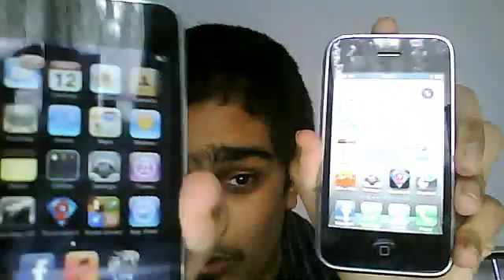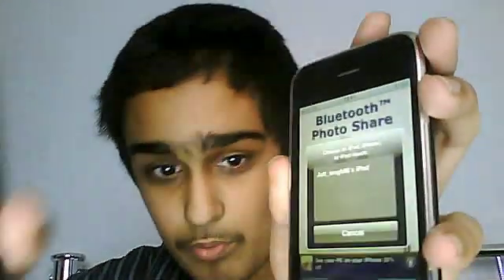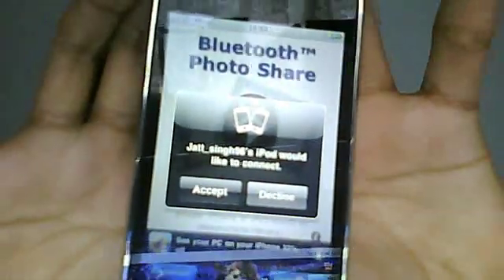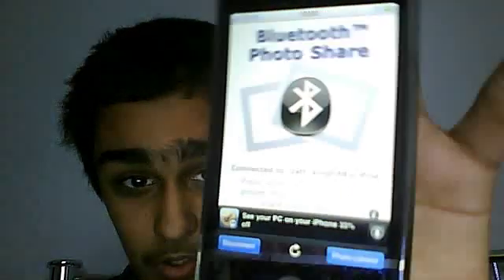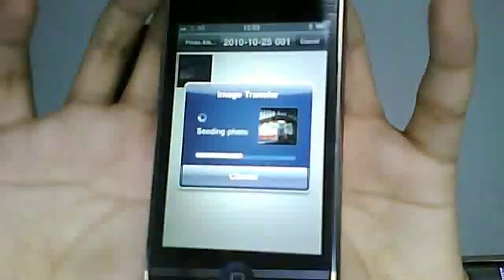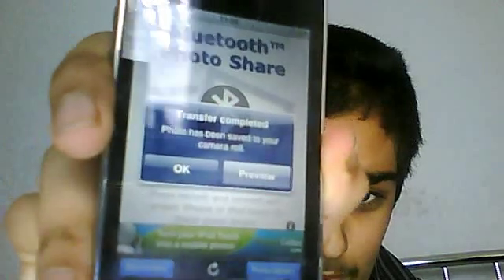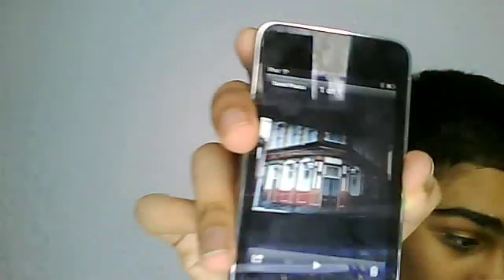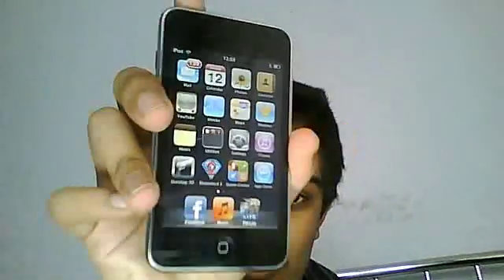HOW TO SENT PICTURES FROM YOUR IPHONE ONTO YOUR IPOD TOUCH (BLUETOOTH)